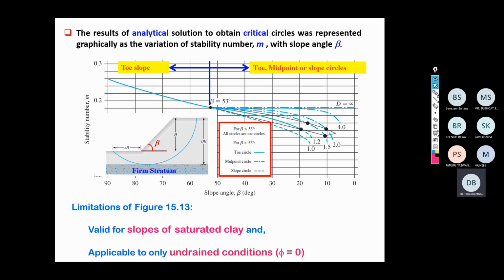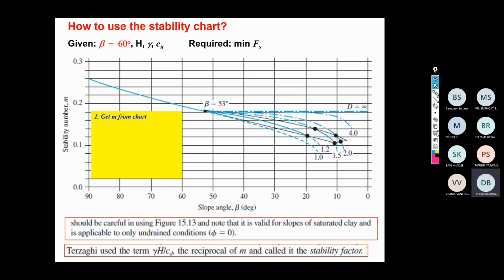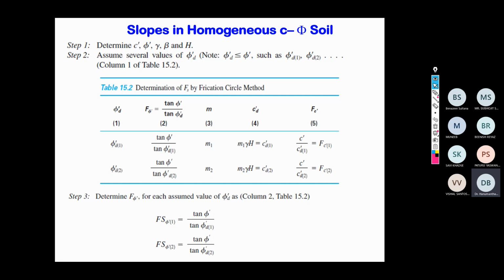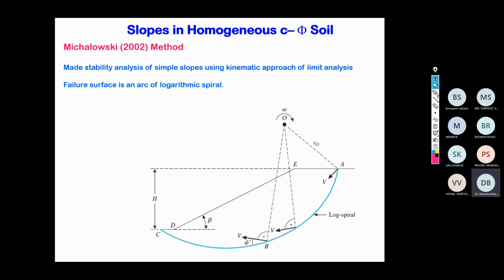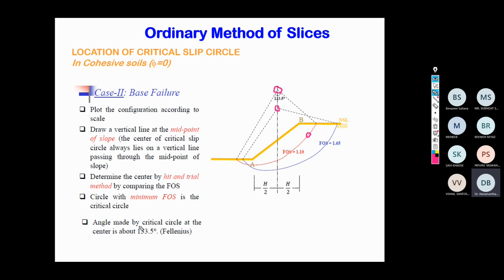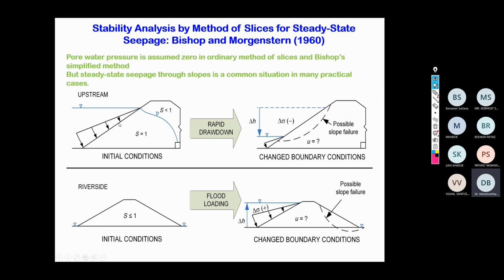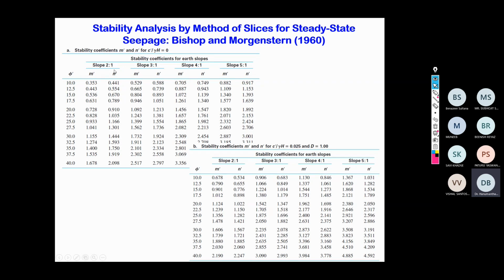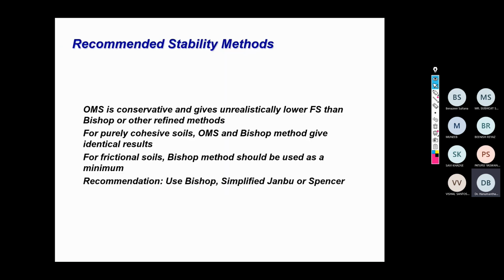ASLM 8 10 21 slope stability 7